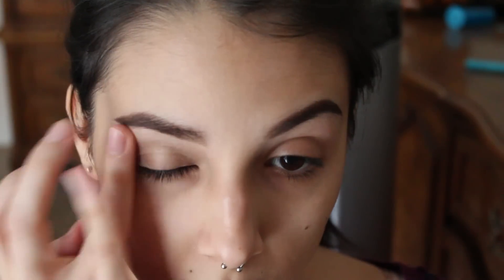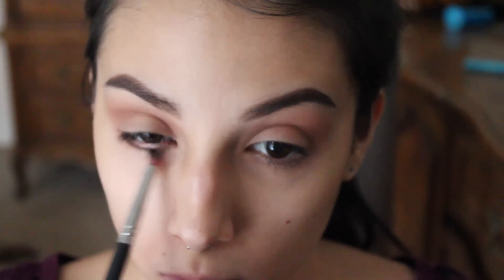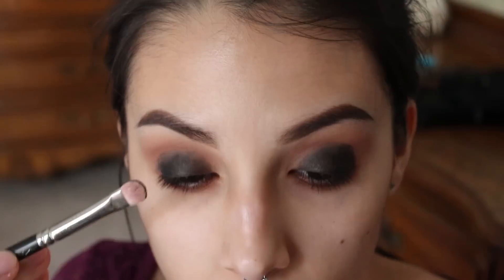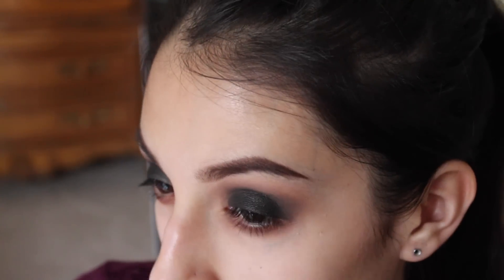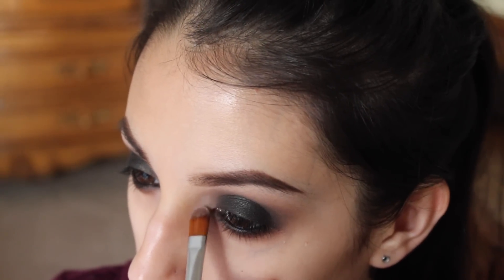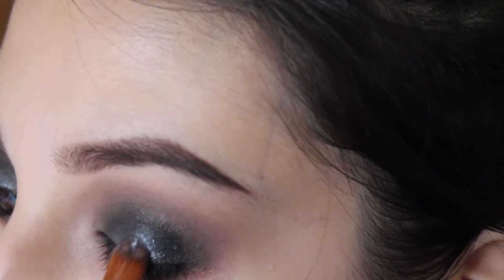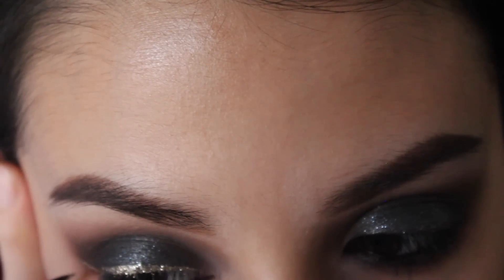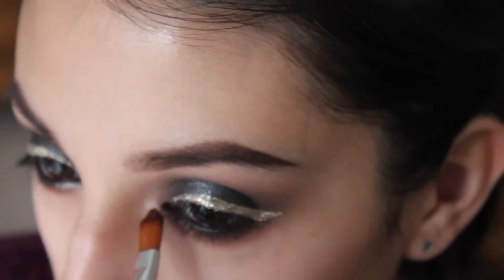Holiday Look ♡ NYE Sparkly Smokey Eye